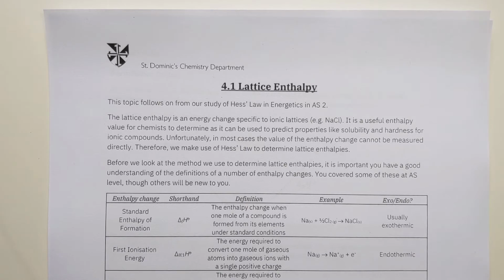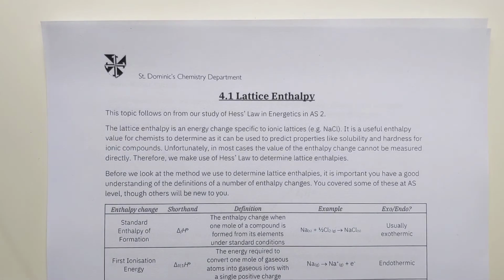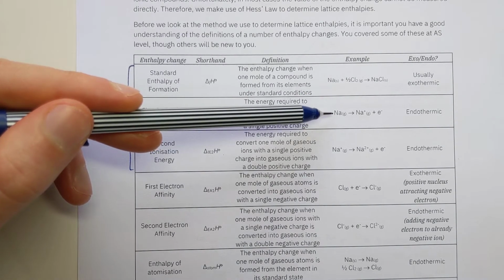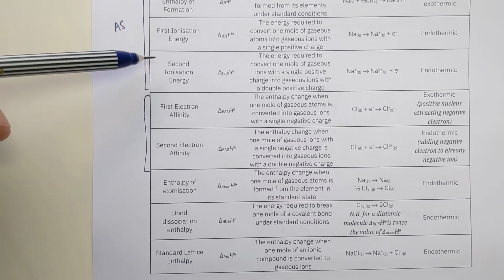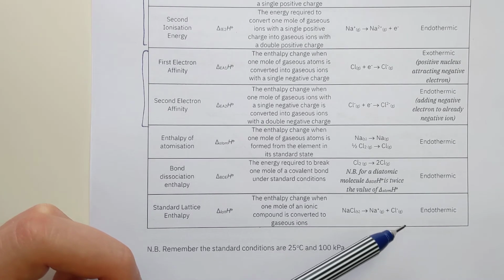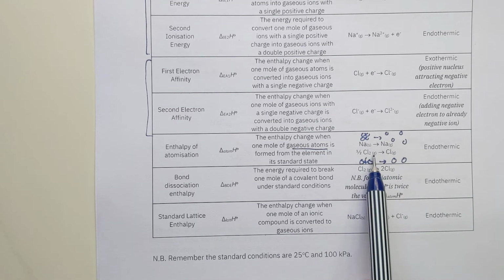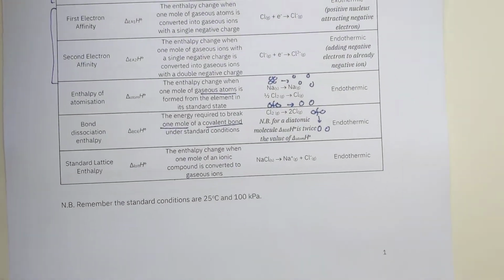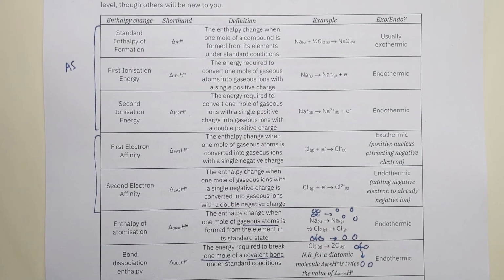Lattice Enthalpy Part 1 - Definitions